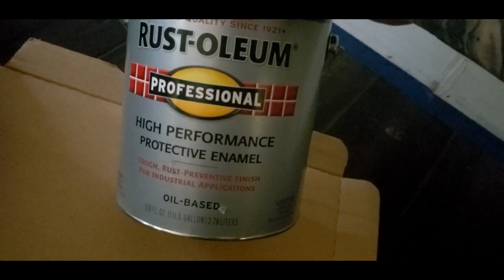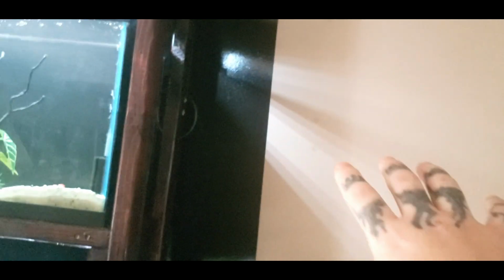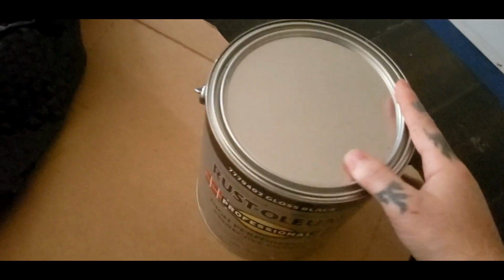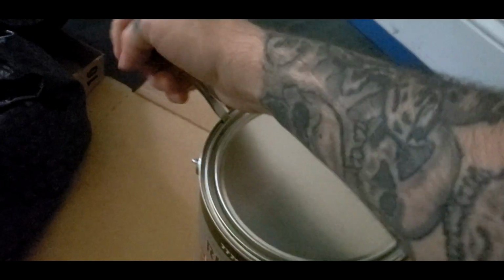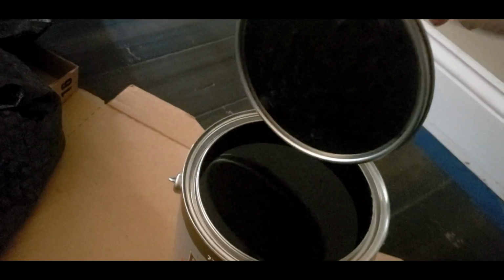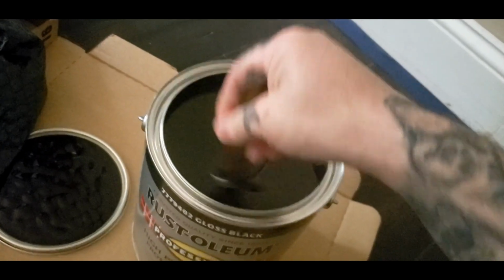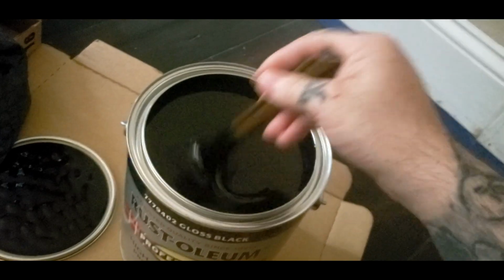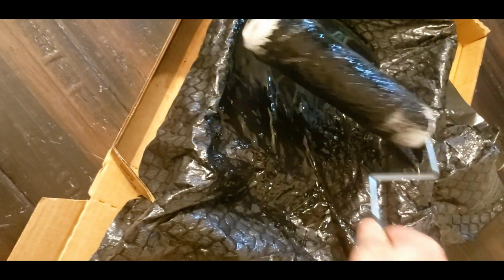Best paint for humid walls of a fish room? How to Paint Your Fish Room Walls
Today's helpful how to video will be on painting your fish room walls, is this the best paint for your fish room? will it hold up better to humidity, this is my personal favorite paint and has done me great in the many years I have been using it.

If you find this video helpful be sure to leave a comment and drip a like, let me know what kind of paint you like also, dont forget to show your support for my channel by smashing that subscribe button.